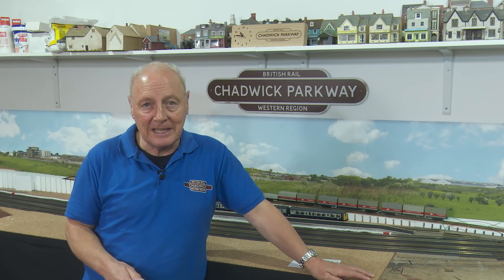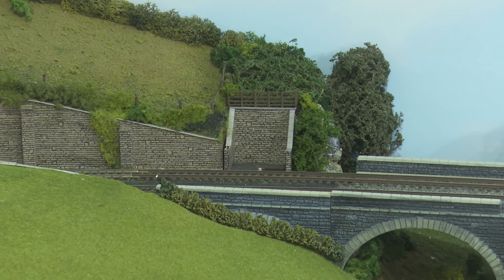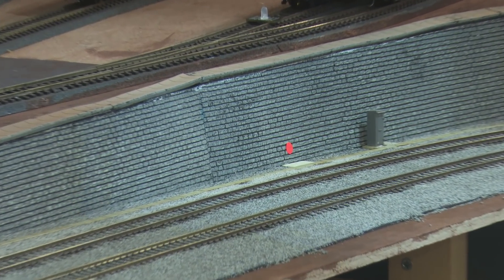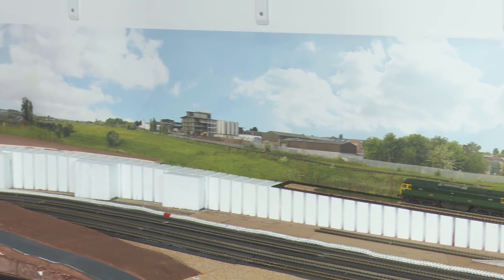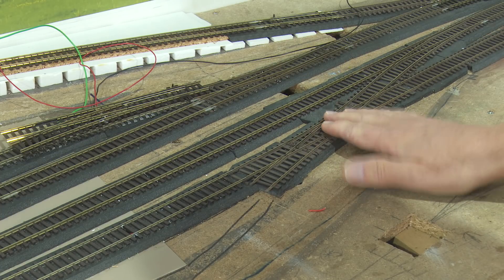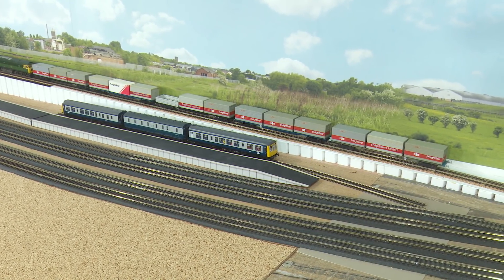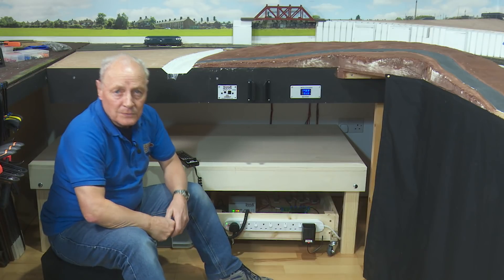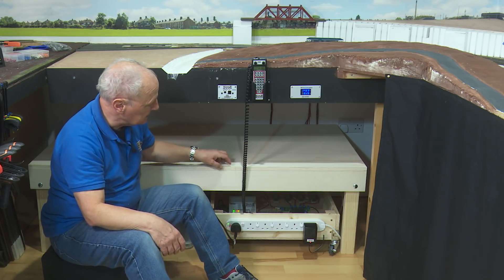Autumn Update at Chadwick Model Railway | 147.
In this Autumn Update I look at how to regain your Modelling Mojo as well as a catch up at Chadwick Model Railway.

Amazon Links.

Video Gear
Canon 80D.
Adobe Premier Elements.